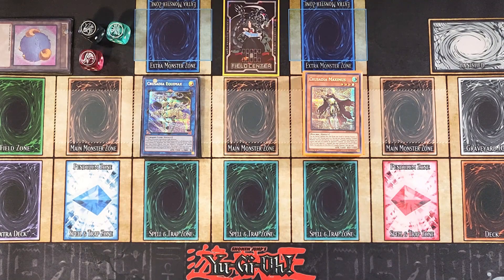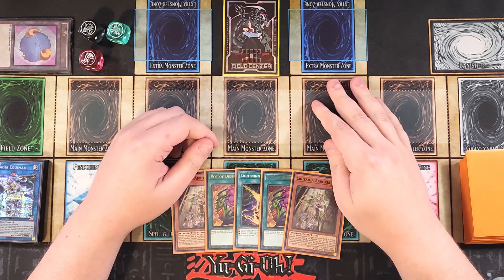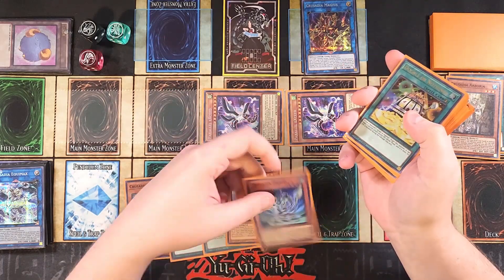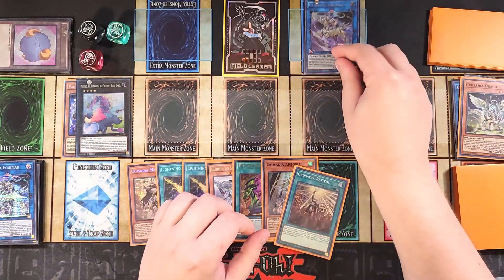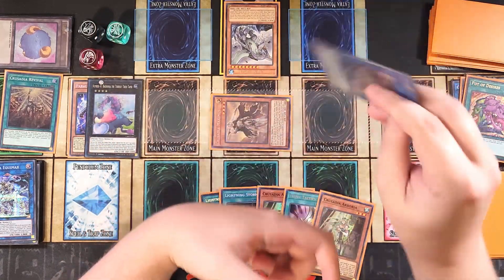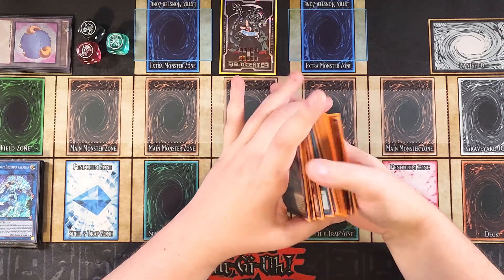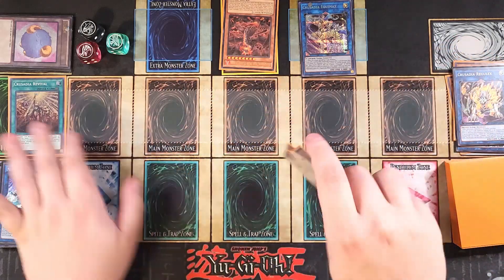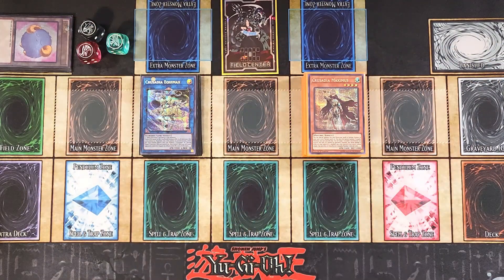HOW TO PLAY A CRUSADIA DECK! COMBOS AND TEST HANDS! (OCTOBER 2023) YUGIOH!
PATRONS:
TIER: DARK ARMED ANNIHIATION DRAGONS!
Izzy
Terverion

Awalt
Braxton Triumvirate
DESTROYA207
Gloomba
Meli The Honeybee
Mimi
Zak Cowell

Tyler Mantooth
Wesley Vankan

Elliott Readings
Jin Manning
Zachary Joy